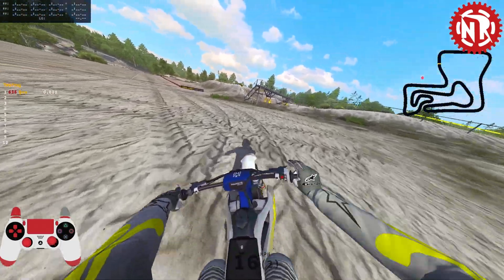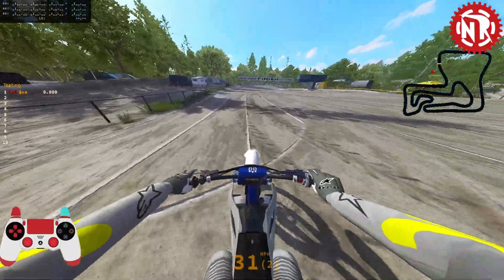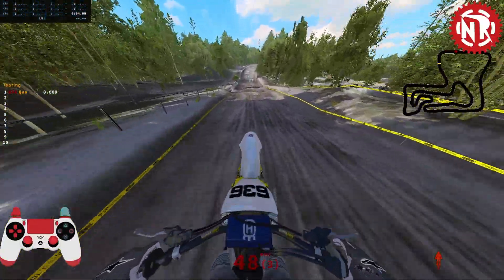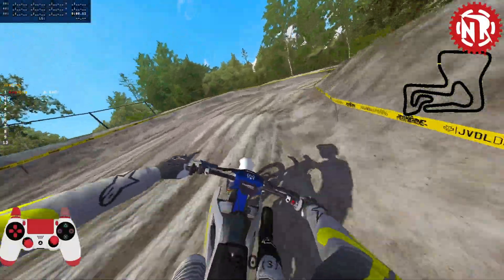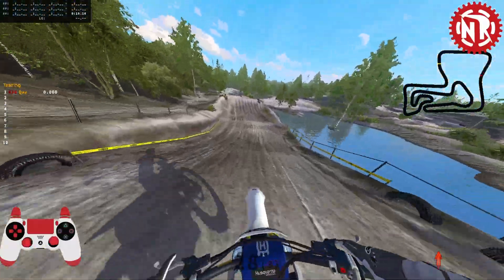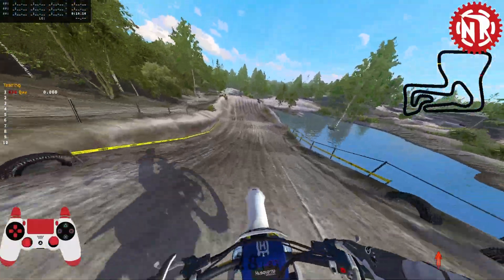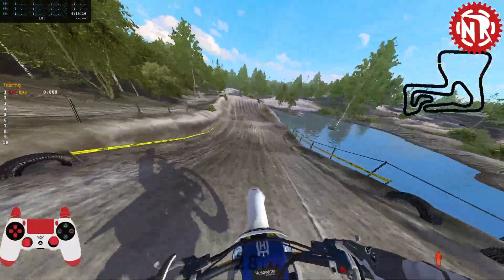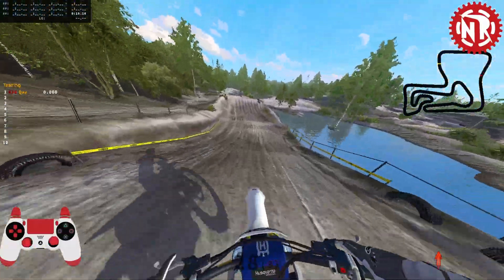THIS IS BEUTIFUL!!! (I'm Late)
THIS MAP IS SO DANG BEUTIFUL!!! This map released by Hell Machine is one the best if not THE best-looking maps I've ever seen. The textures and meshes that tie together this map makes this such a beautiful sight to see. If you would like to download it there is a link below and it is $2 on shop so grab it now!